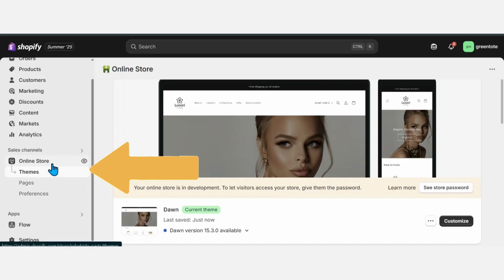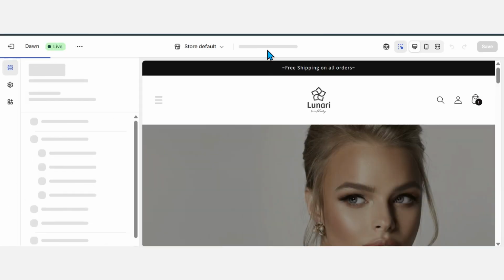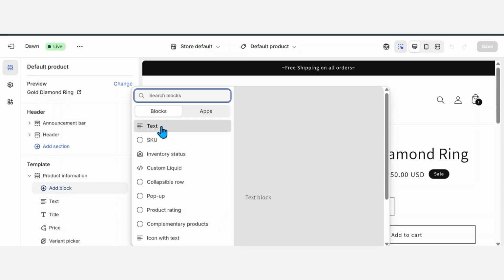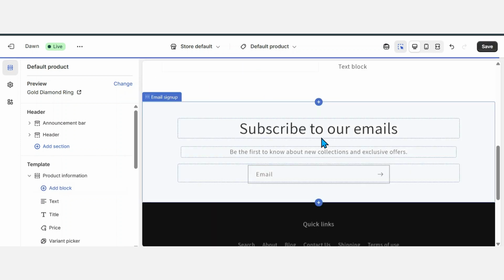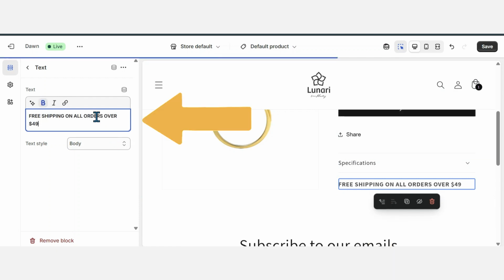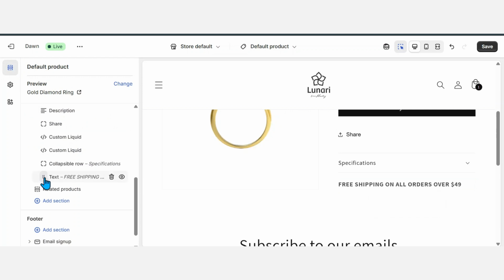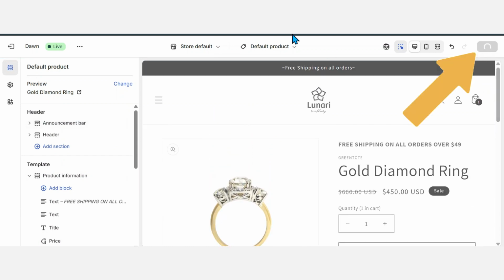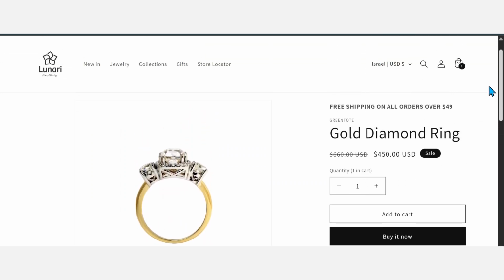How to Add a Static Text Block to All Shopify Product Pages (Step-by-Step)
Perfect for size guides, shipping info, trust messages, or custom notes that need to appear on every product page without editing products one by one.
This method works for most Shopify themes and helps improve consistency, UX, and conversions.